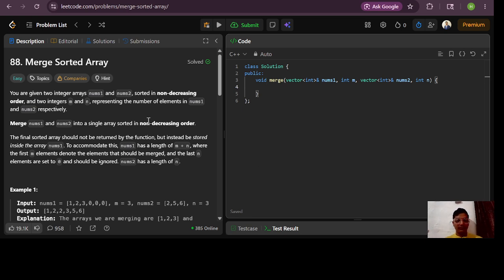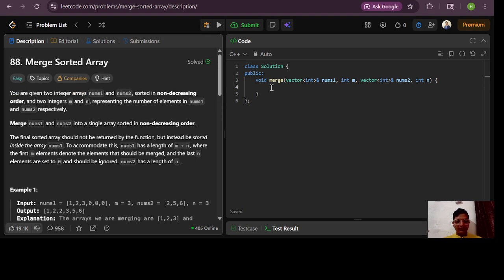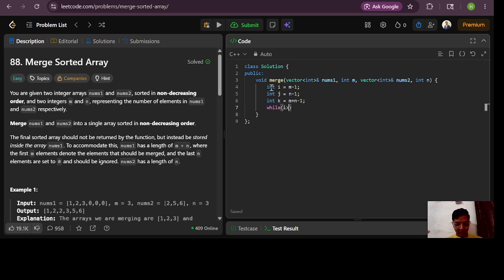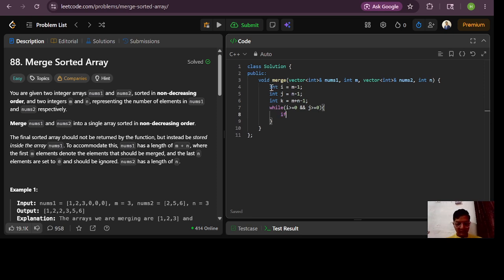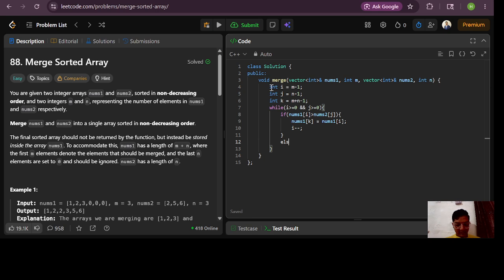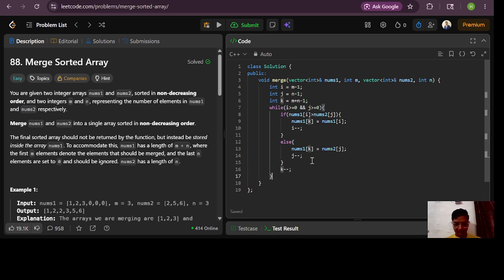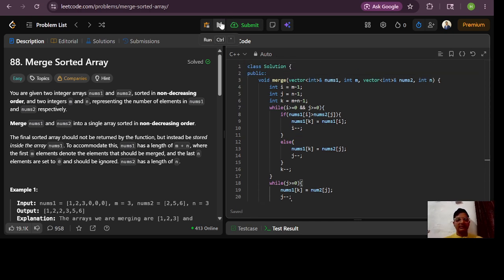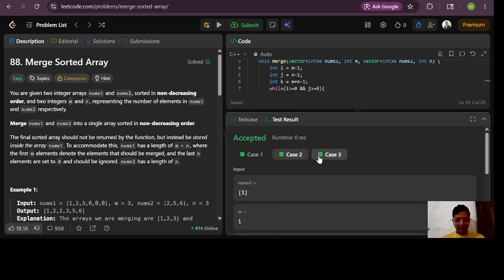LeetCode 88 | Merge Sorted Array | C++ Solution | Easy Problem Explained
Welcome back to another LeetCode problem-solving session! In this video, we'll solve LeetCode 88: Merge Sorted Array using an optimal C++ approach and break down the logic step by step.

This problem is a classic example of the Two Pointer Technique and teaches an important interview concept: modifying arrays in-place while maintaining sorted order. Instead of using extra space, we'll efficiently merge the arrays by starting from the end, achieving O(1) extra space complexity.

🎯 In This Video, You'll Learn:
✔️ Why the Naive Approach Isn't Optimal
✔️ Two Pointer Technique Explained
✔️ Merging Arrays In-Place

📚 Problem Statement

The final sorted array should be stored inside nums1.

Arrays
Two Pointers
In-Place Algorithms
Sorting Concepts
Edge Cases
Problem-Solving Skills

💻 Source Code